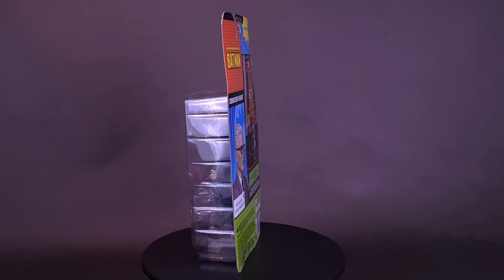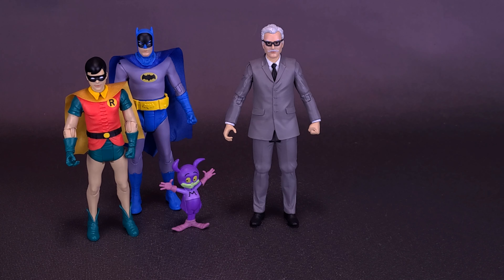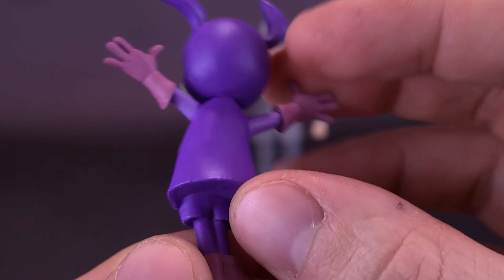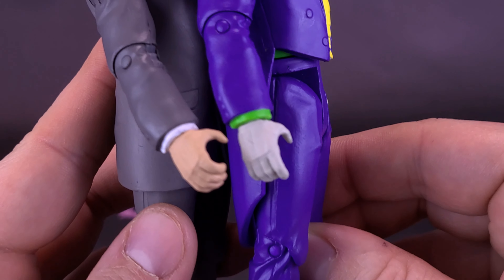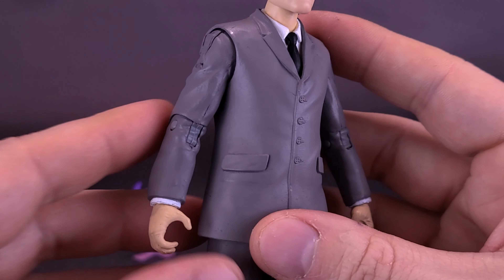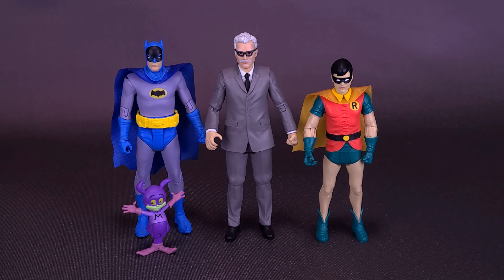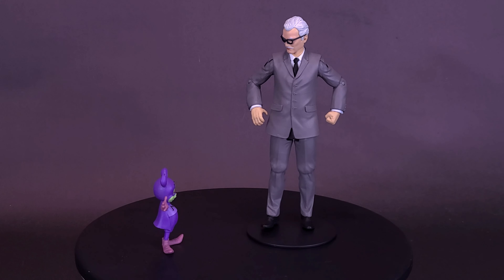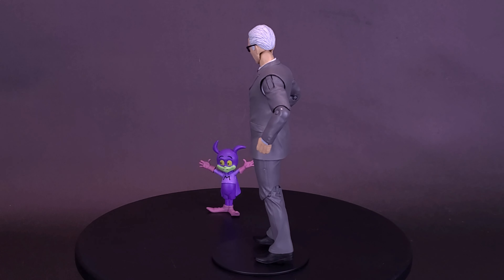McFarlane Toys The New Adventures Of Batman Commissioner Gordon and Batmite